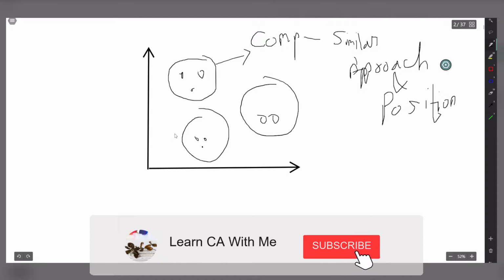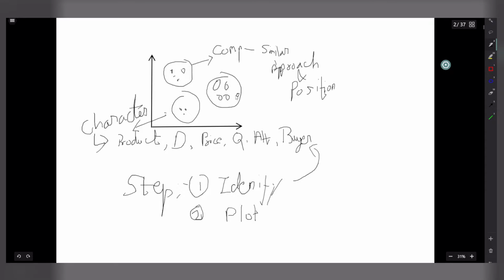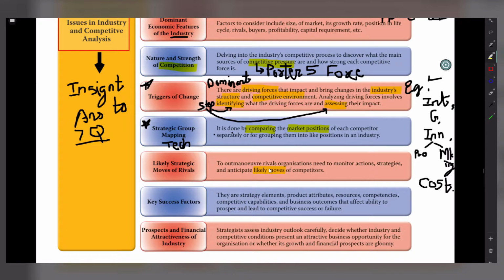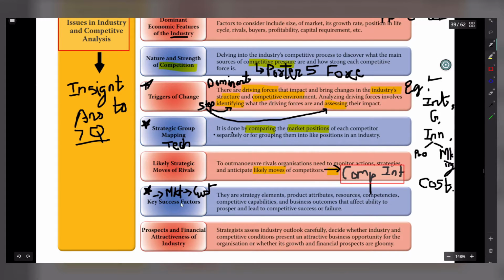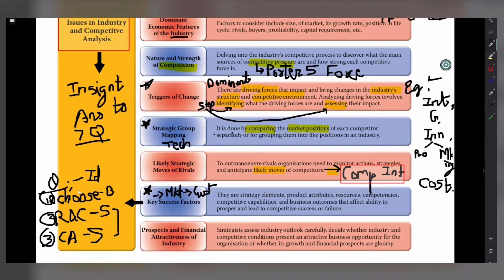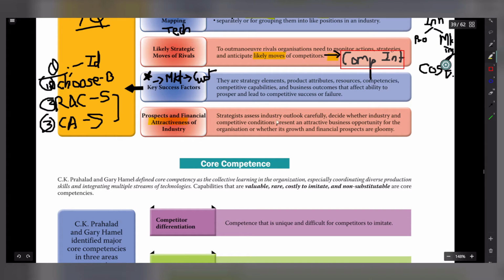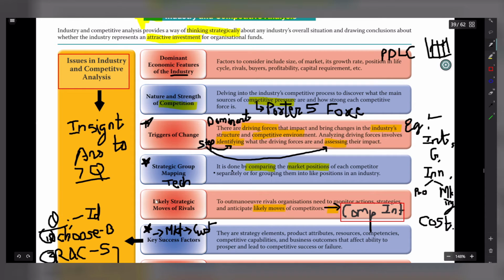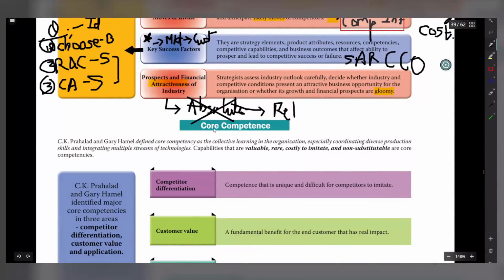Strategic Group Mapping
Chapter 2: Dynamics of Competitive Strategy

Prepare for your upcoming CA Intermediate November 2021 & May 2022 Exams And Onwards

If you are going to appear for CA Intermediate Nov 2021 exams this Strategic Management Revision Video will help you a lot in quick revision.